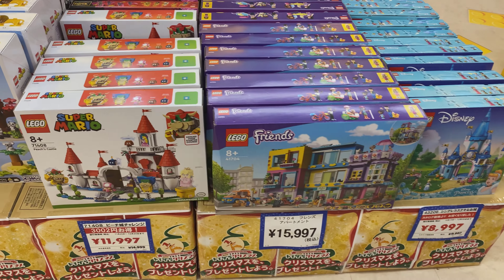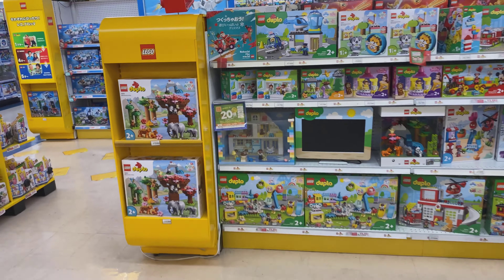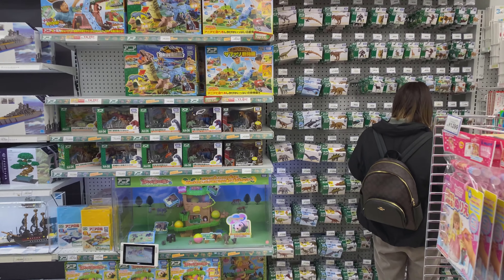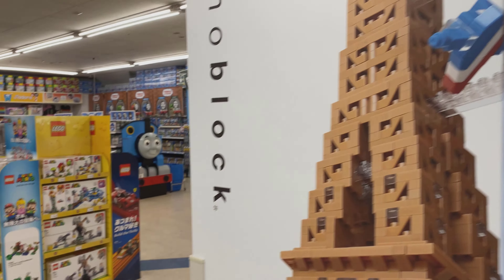Christmas at TOYS R US in Ikebukuro, Tokyo!!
Taking a walk through Toys R Us at Sunshine City in Ikebukuro, Tokyo.

Lots to see and so many sales just before Christmas.

Miss Toys R Us?  See something cool?